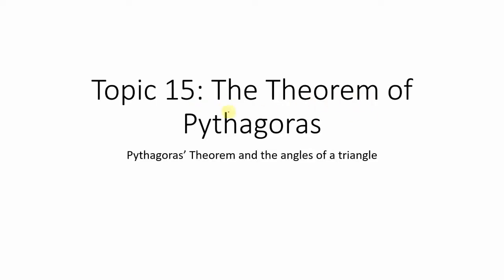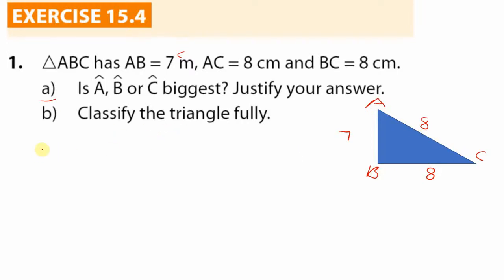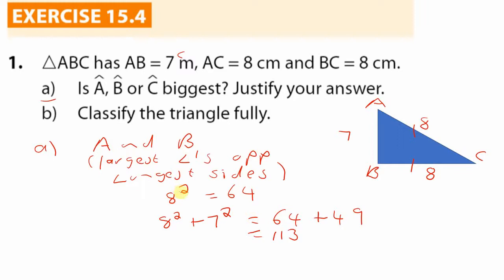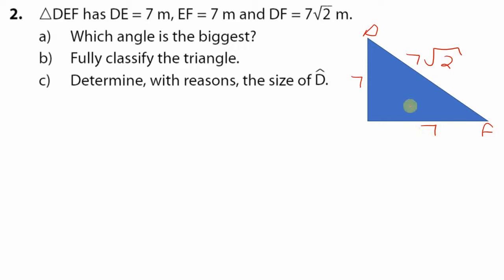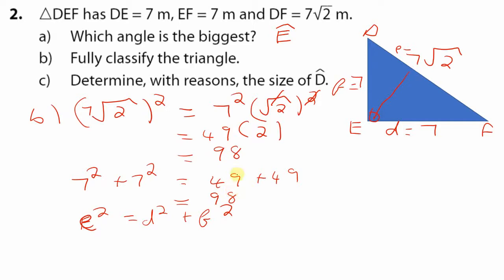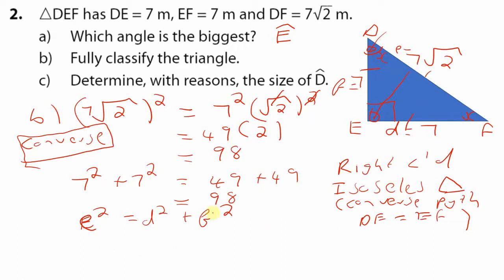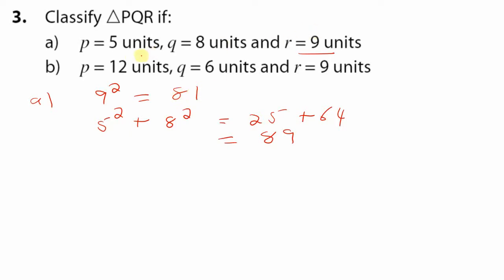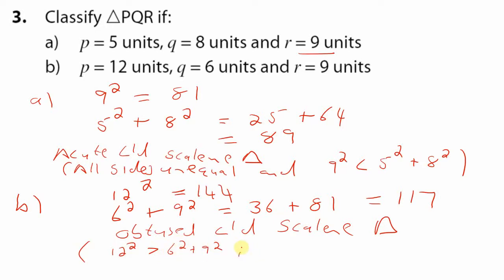Gr8_15p4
Pythagoras